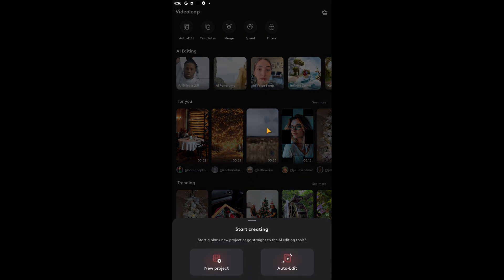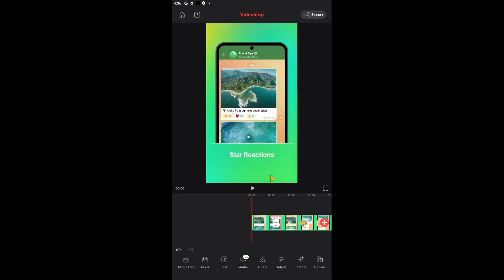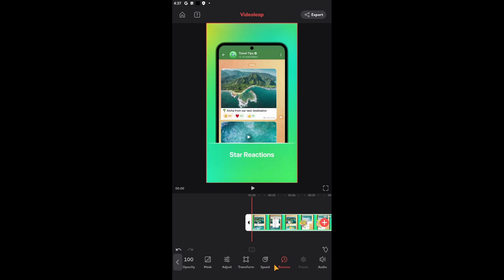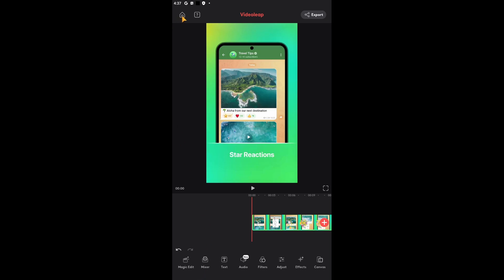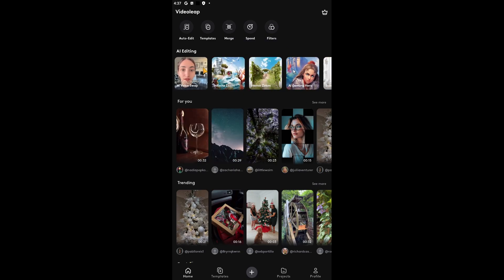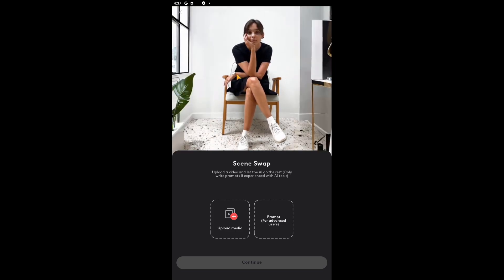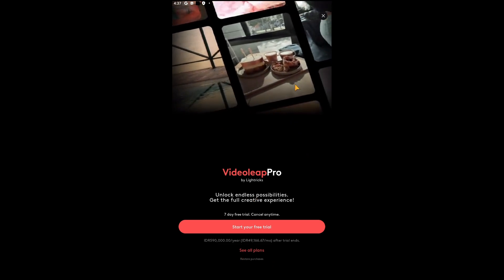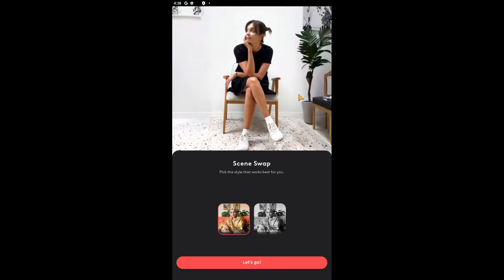How To Remove Object From Video In Videoleap | (Full Tutorial 2025)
In this video I'll show you how to remove object from video in videoleap. The method is very simple and clearly described in the video. Follow all of the steps and see how to remove object from video in vn video editor.